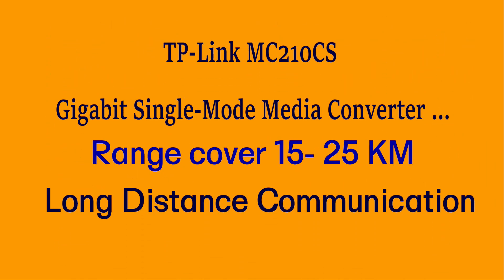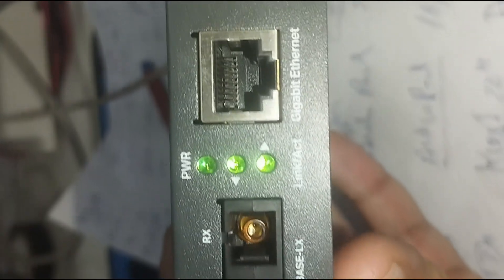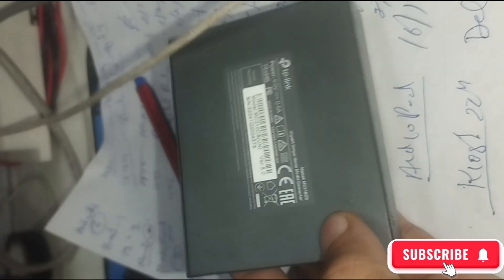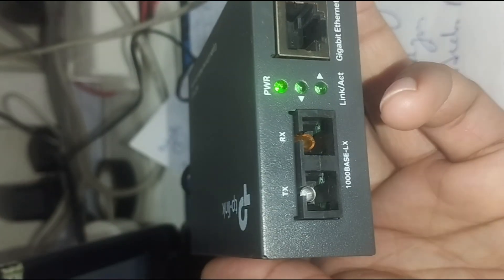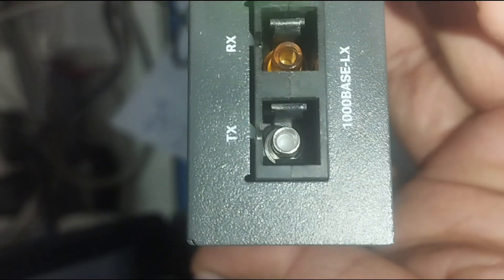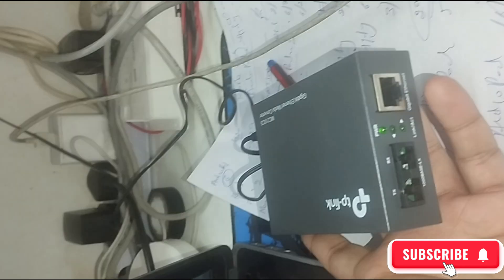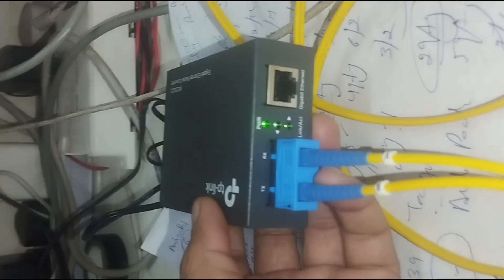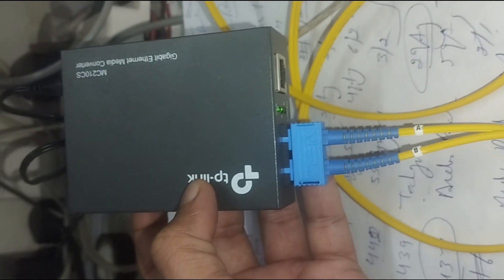MC200CM | Gigabit Multi-Mode Media Converter - TP-Link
​The TP-Link MC200CM is a Gigabit Multi-Mode Media Converter designed to convert 1000BASE-SX fiber signals to 1000Base-T copper media, and vice versa. It complies with IEEE 802.3ab (1000Base-T) and IEEE 802.3z (1000Base-SX) standards, ensuring compatibility with various network devices. citeturn0search0

**Key Features:**

- **High-Speed Connectivity:** Equipped with a 10/100/1000Mbps Auto-Negotiation RJ45 port that supports Auto-MDI/MDIX, facilitating seamless integration into existing networks. citeturn0search8

- **Multi-Mode Fiber Support:** Utilizes an SC-Type connector for multi-mode fiber cables, operating at a wavelength of 850nm for both transmitting and receiving data. citeturn0search0

- **Extended Transmission Distance:** Capable of transmitting data over multi-mode fiber up to 550 meters, making it suitable for short-range applications. citeturn0search4

- **Duplex Mode Support:** Supports full-duplex mode at 1000Mbps, ensuring efficient data transmission without collisions. citeturn0search4

- **Standalone Operation:** Can function independently without the need for a chassis, offering flexibility in deployment. citeturn0search0

**Additional Features:**

- **Auto MDI/MDI-X for TX Port:** Simplifies network setup by automatically detecting and configuring the connection type, eliminating the need for crossover cables. citeturn0search0

- **LED Indicators:** Front panel status LEDs provide real-time information on device status and network activity, aiding in easy monitoring and troubleshooting. citeturn0search4

The MC200CM is designed for versatility, suitable for use as a standalone device or within TP-Link's 19-inch system chassis. Its compliance with relevant IEEE standards and support for essential features make it a reliable choice for integrating fiber and copper network segments. citeturn0search0
Welcome to Tech Tseries where innovation meets creativity in the digital world. We are a forward-thinking team of technologists, designers, and content strategists dedicated to crafting cutting-edge digital experiences that drive engagement and results.
Let’s build the future, together.
Digital technology product  follow for computer hardware and it,  agriculture related products